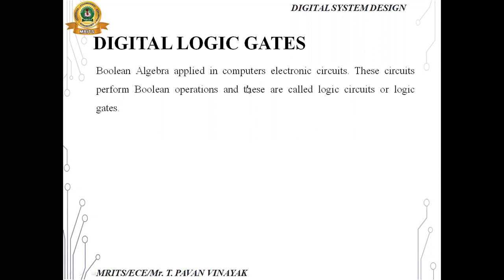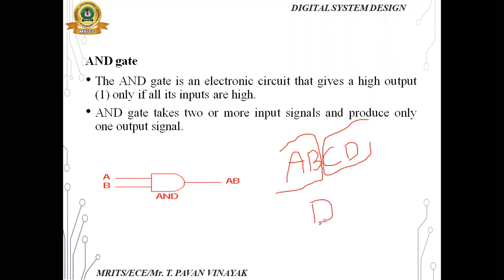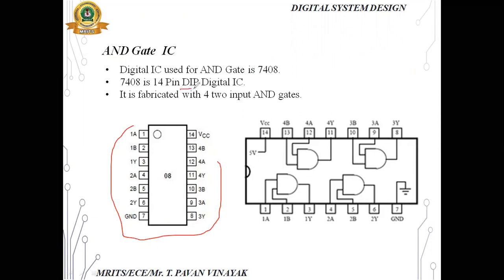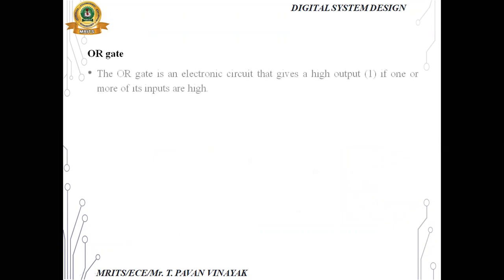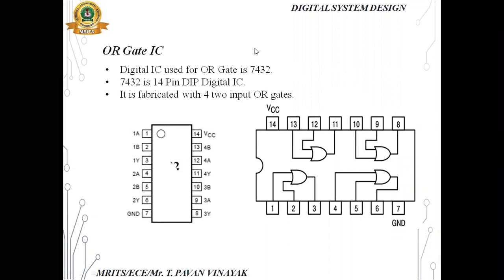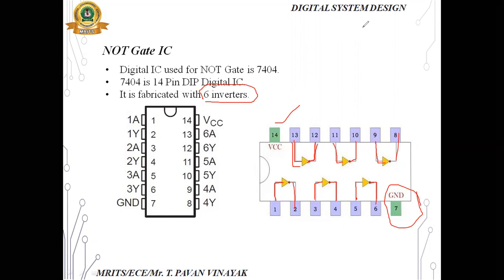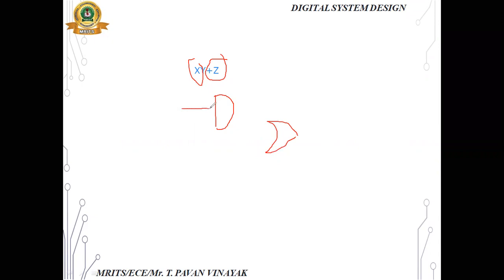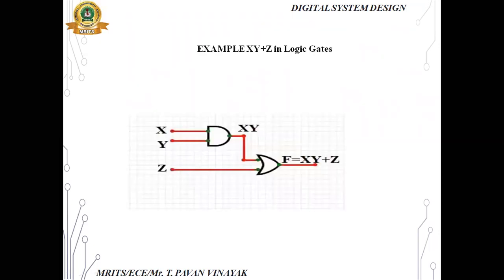Digital logic Gates